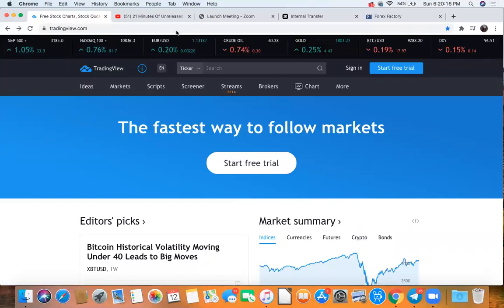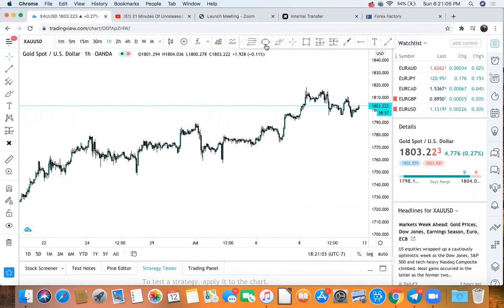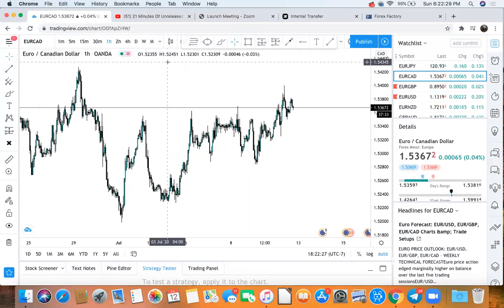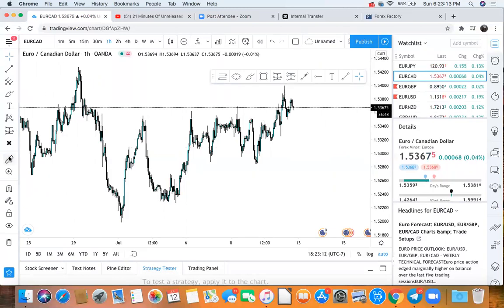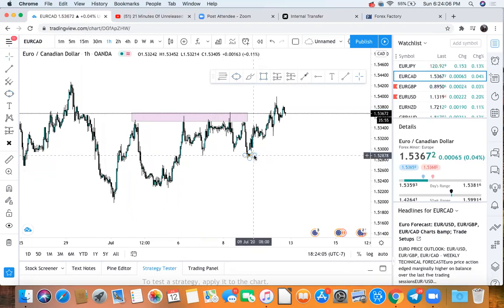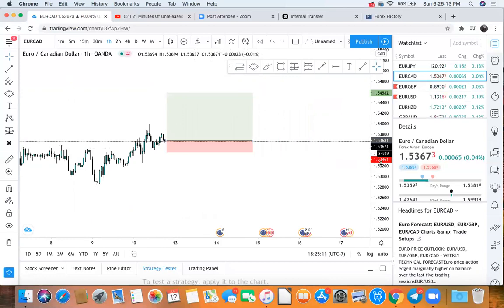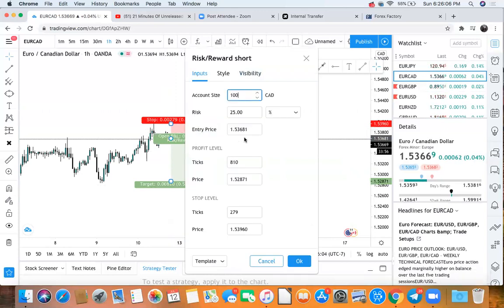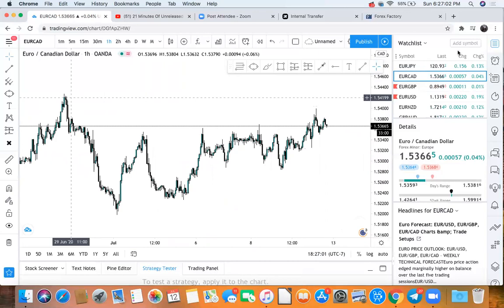HOW TO USE TRADING VIEW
IN THIS VIDEO I WILL BE SHOWING YOU HOW TO USE TRADING VIEW AND USE THE SPECIFIC TOOLS THAT I USE IN MY TRADING STYLE